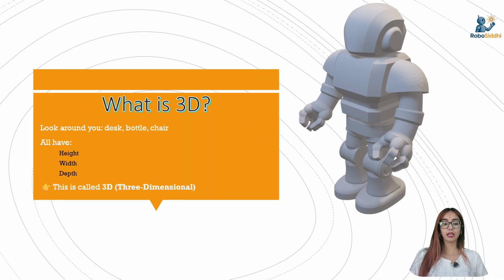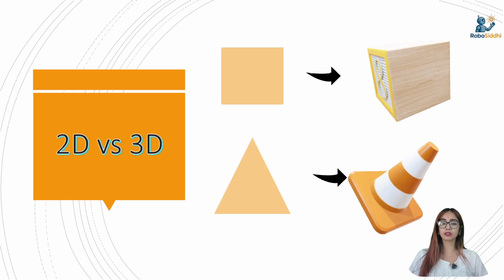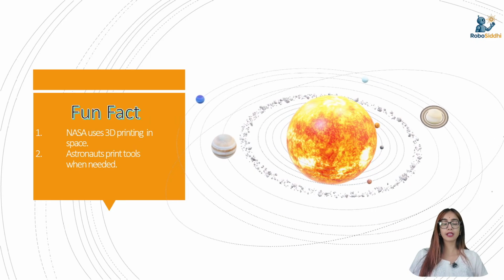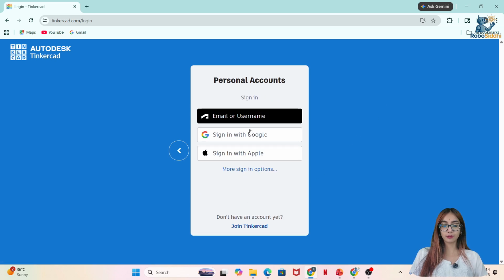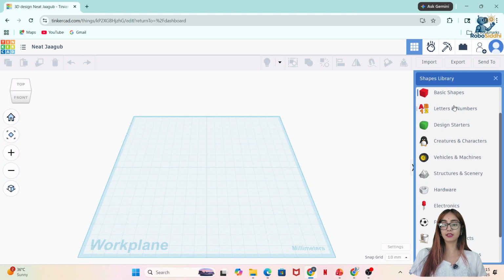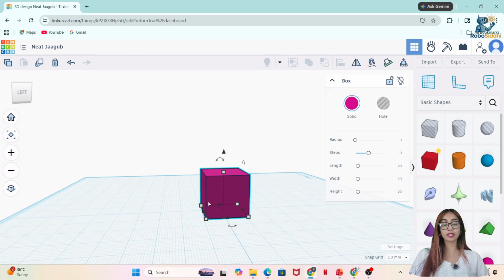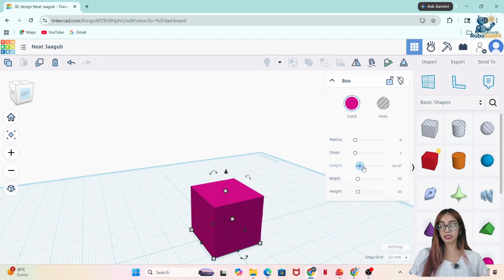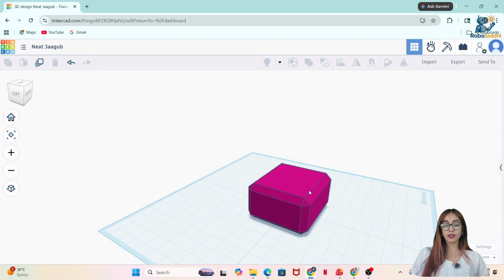Class 1 | 3D Design for Beginners using Tinkercad | Kids Robotics & AI Course 🚀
Welcome to Class 1 of 3D Design using Tinkercad! In this beginner-friendly session, students will learn the basics of 3D design, interface navigation, and how to create their first simple model.

This course is specially designed for school students as part of Robotics, AI, and STEM learning.
Start your journey into the world of creativity, innovation, and future technology today!

What you will learn:
• Introduction to 3D Design
• Basics of Tinkercad Interface
• Simple Shape Creation
• First Mini Project